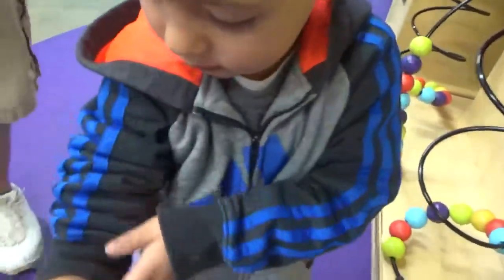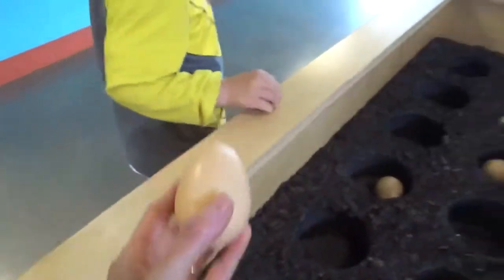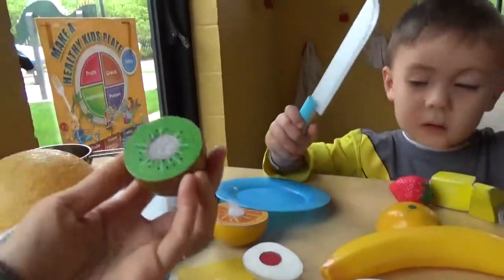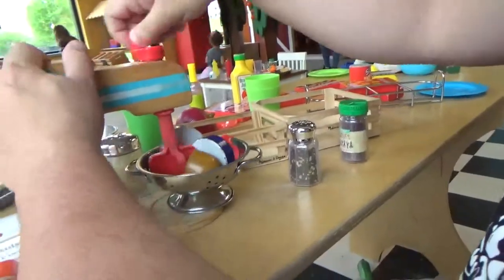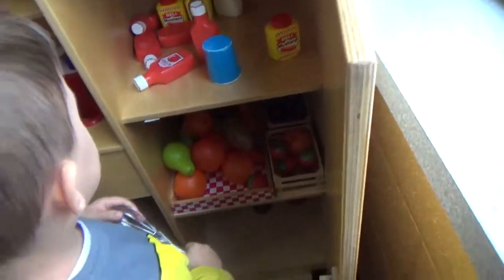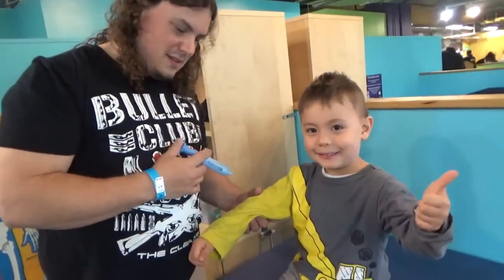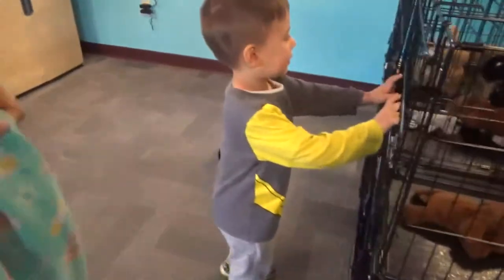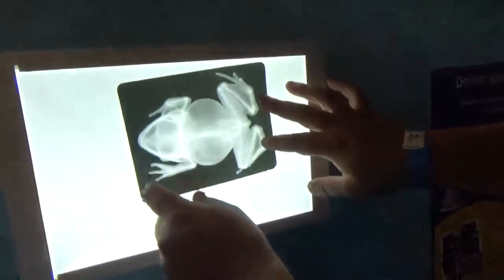Akron Children's Museum Family Fun - Leon Toy Time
- Learn Colors Balloons Surprise Egg - Leon Toy Time
- Black Series Speed Bumbers Head-2-Head RC Vehicles & Cat Fetching? - Leon Toy Time
- Magic Tracks Glow in the Dark vs Flexi Tracks Train Set - Leon Toy Time
- Family Winter Fun - Leon Toy Time
- CAT Machine Maker 3 in 1 - Leon Toy Time
- Kid Connection Light & Sound Recycling Truck Play Set Garbage Truck - Leon Toy Time
- Fast Lane Construction Playset - Leon Toy Time
- Soni Cutting Toys Pretend Play - Leon Toy Time
- Disney PJ Masks Gekko Mobile Night Ninja Bus Cat Steam Roller Excavator Construction Truck - Leon Toy Time
- Zoom Tubes Car Trax RC Car Trax Set - Leon Toy Time
- Thomas The Train & Friend Master Railway Race Set Motorized Steelworks Hurricane Train Percy - Leon Toy Time
- Kids Recycling Garbage Truck Play Set Toy - Leon Toy Time
- Disney Christmas Holiday Play Train Set With Donald Duck – Leon Toy Time
- Hot Hoops Basketball Toy Game – Leon Toy Time
- Wilton Gingerbread House Kit Decorating Family Fun – Leon Toy Time
- Science Experiment Coke Mentos Baking Soda Family Fun - Leon Toy Time
- Pie Face Showdown Family Fun Game
- Toilet Trouble Family Fun Hasbro Game for Kids
- Cub Cadet XT1 Riding Lawn Tractor Mower Ride On
- Hatching Hatchimals Colleggtibles Surprise Eggs
- EZ Fold Stroll N Trike Radio Flyer Review
- Volcano Fun Activity Color Learning
- Corn Maze Tractor Family Fun Activities for Kids
- Animals at the Zoo Educational Video for Children
- Toys Hunt at Walmart Family Fun Trip
- Indoor Playground Ball Pits Slides Acres of Fun Family Fun & Recreation Center
- Cute Cat and Ryan Egg
- Chuck E Cheese Indoor Games and Activities for Kids
- Thanos Spiderman Paw Patrol PJ Masks Fun
- Cat Construction Toys Sandbox Pretend Play
- Wonder Play Fish Bubble Gun Review
- WHAT??? Wack A Pack Balloons Review
- Paw Patrol Construction Toys Sand Box Pretend Play
- Dough on PJ Masks Mat Colors Shapes
- Ryan's World Giant Egg Mystery Surprise Ryan ToysReview Opening
- Learn 1 - 10 Number Train